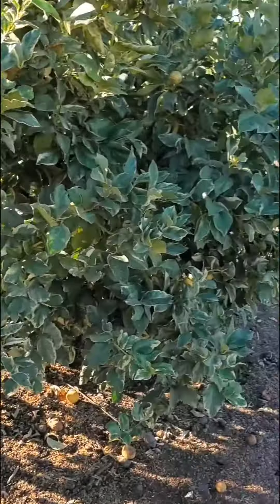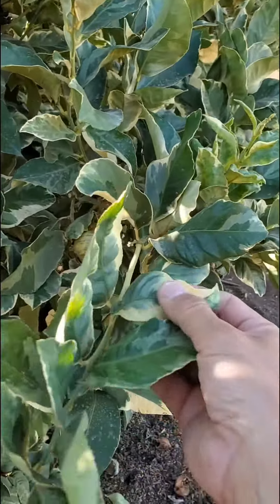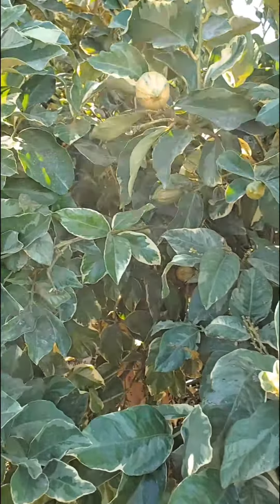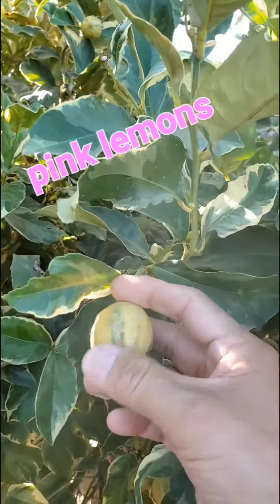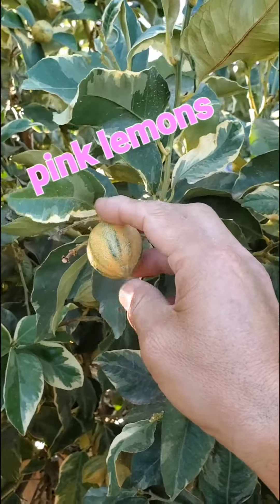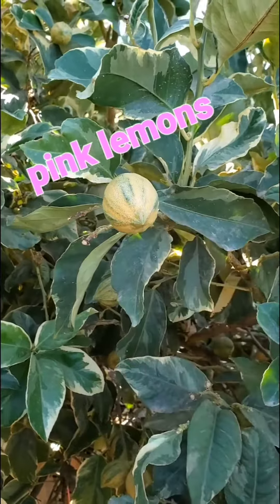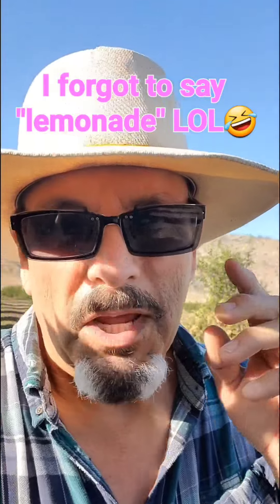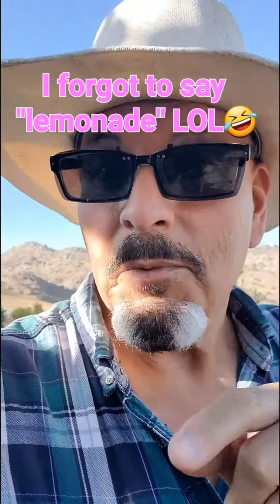Update time for the current Pink Lemon crop!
Here is an update on the current Pink Lemon crop. Hope you enjoy a look at the trees!